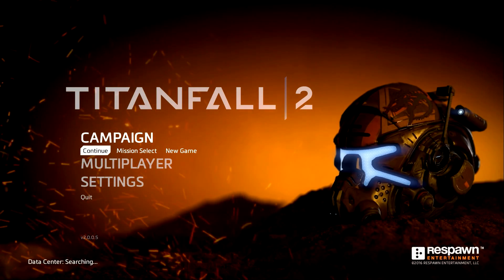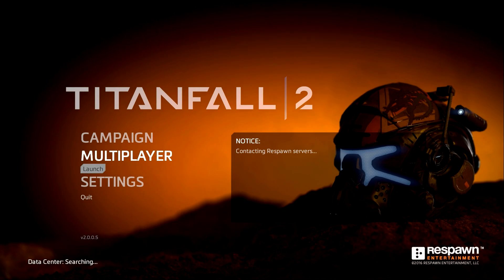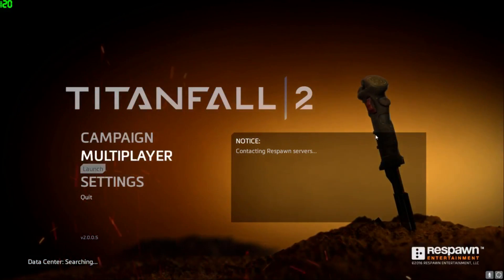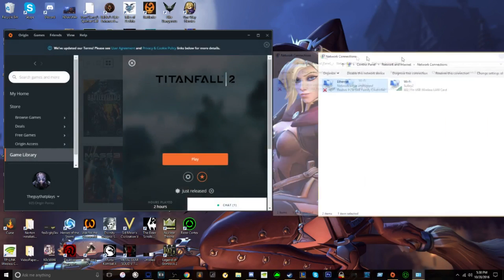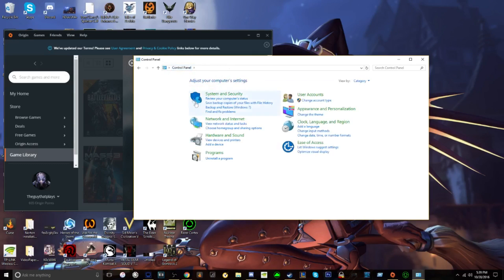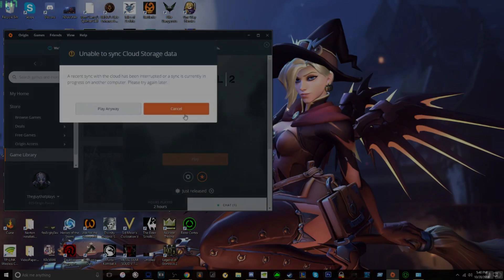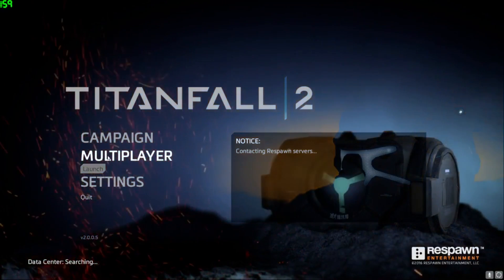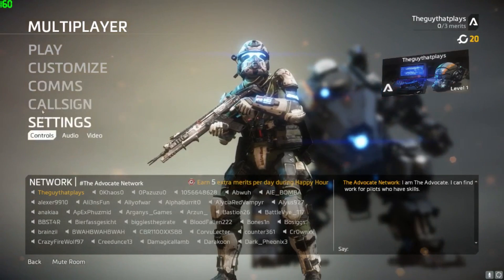Titanfall 2: (PC) Can't Connect To Server and Error Code 408 Possible Fix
TL;DR Disable all, but one Network Adapter even if you don't use them
SKIP TO 1:32 FOR FIX
A commentor by the name of Adri Del also had this comment with more to add, so if this doesn't work alone try disabling Blutooth as well, and gamestream if you have a shield:
"For me it worked! TY! But I had to disable bluetooth and gamestream too so I cannot play on my shield devices or link my phone to the computer"

As a last ditch effort use VPN according to: ぼると。

Alright, so this issue has plagued me all night. I stayed up to play this game and was stuck with the singleplayer hoping it would be fixed. Evidently it wasn't, so here is the fix which I just found on some random online article.